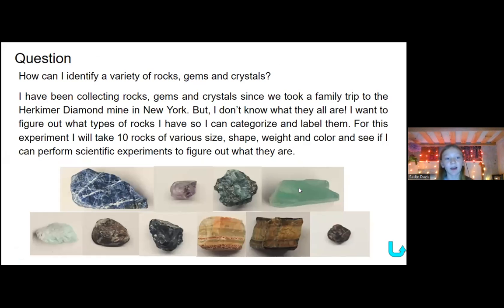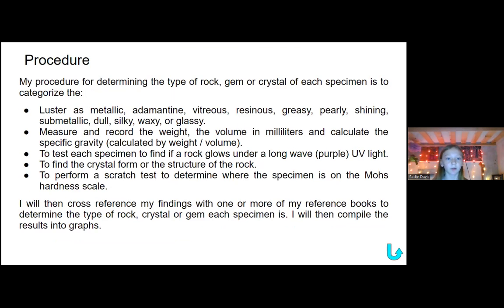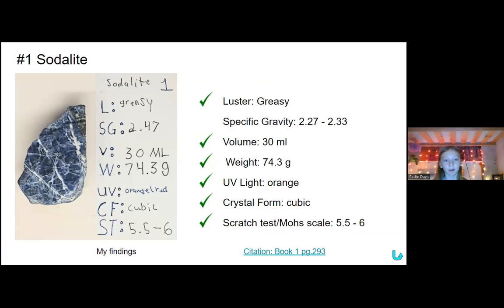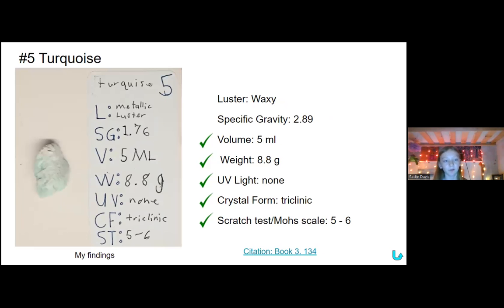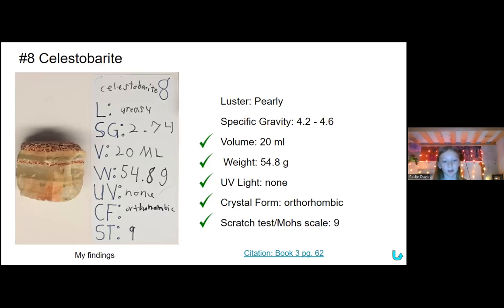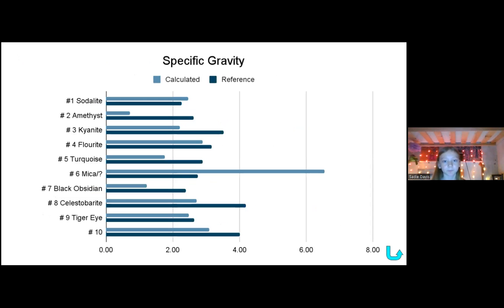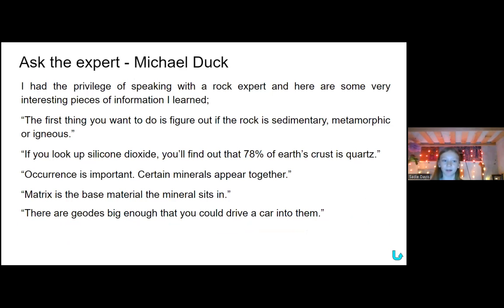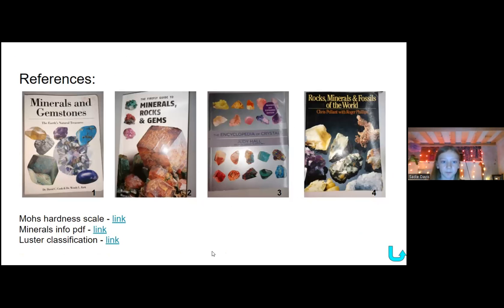Sadie 6th grade Science Fair - 1st place!